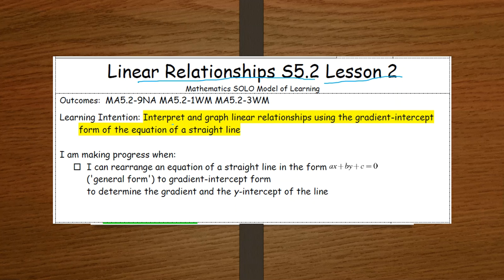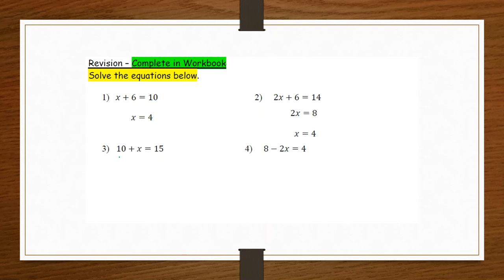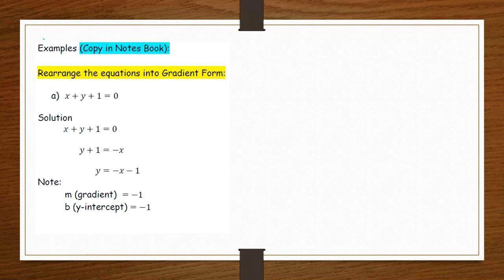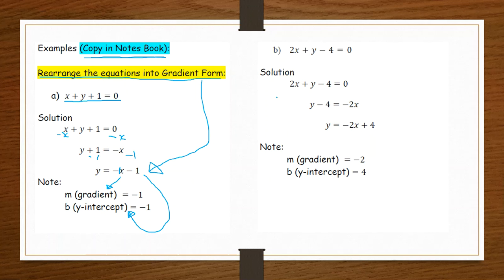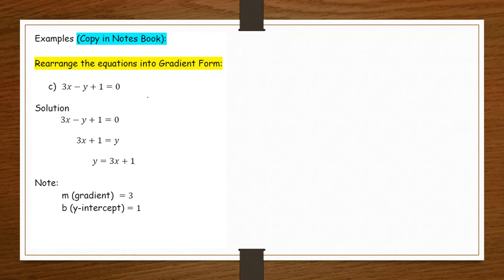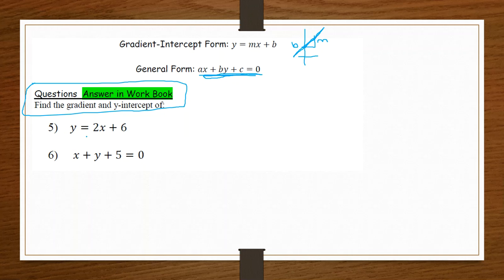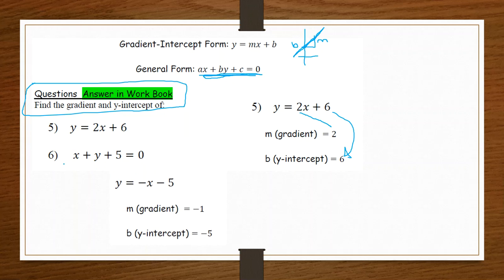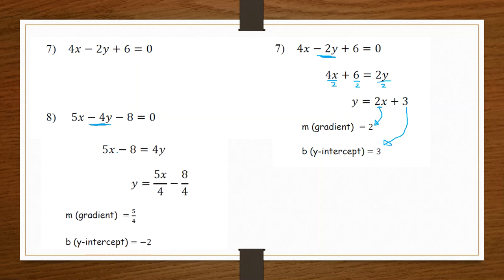AL S5 2 9NA Linear Relationships Lesson 2 rearranging general form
Lesson 2 rearranging general form